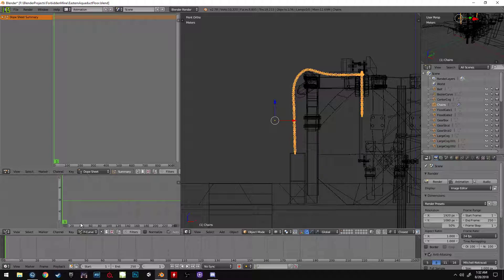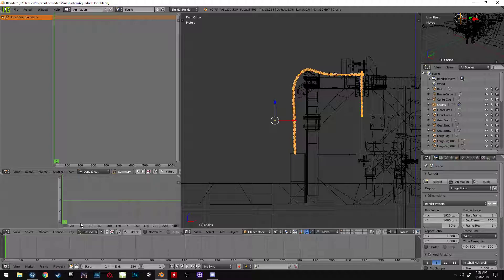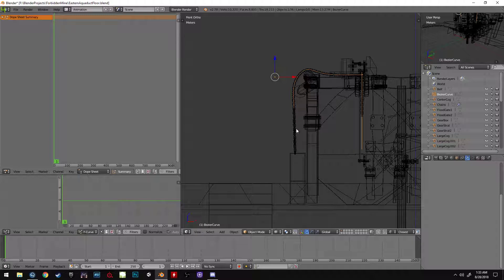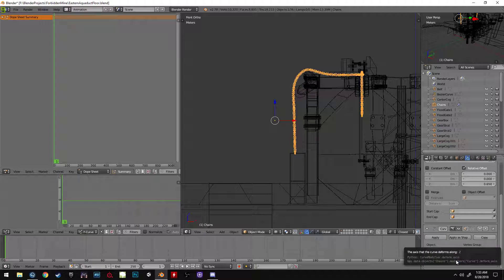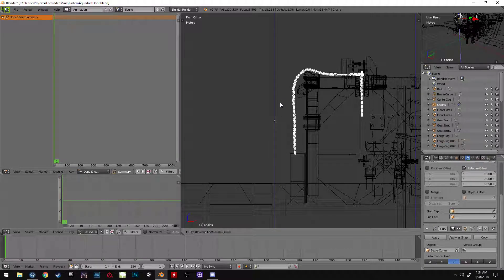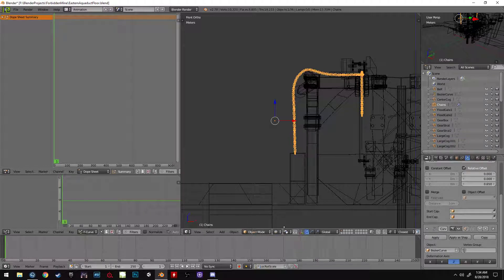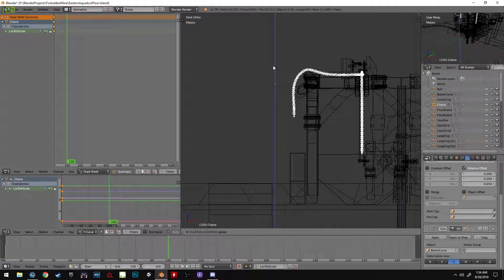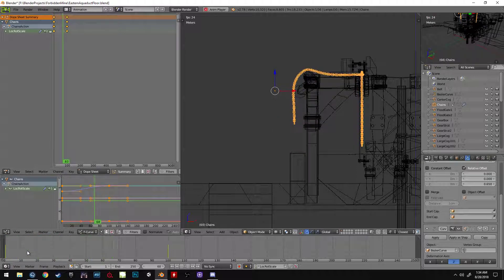Blender animating a moving chain/rope along a path